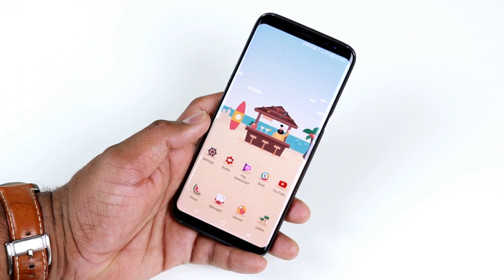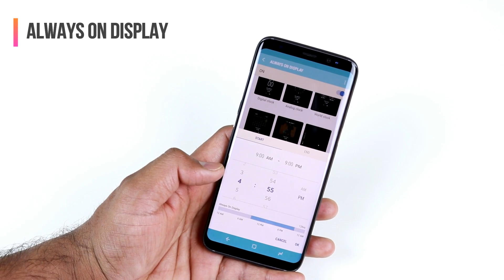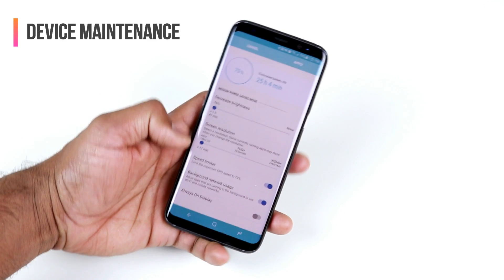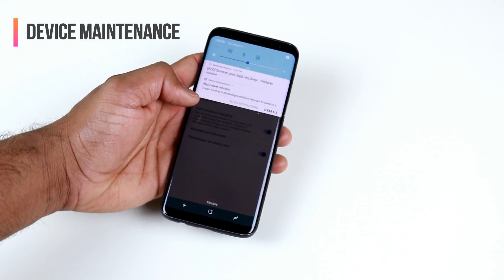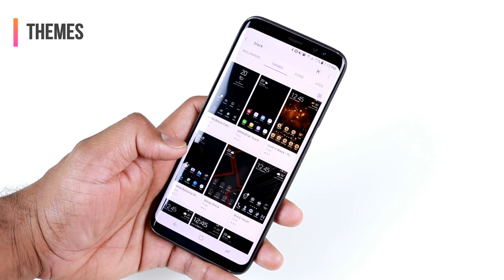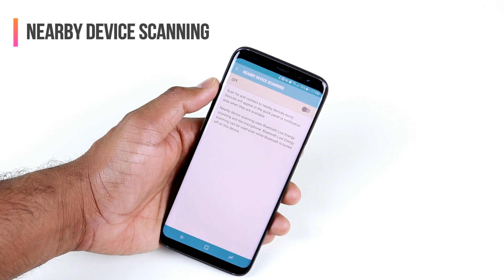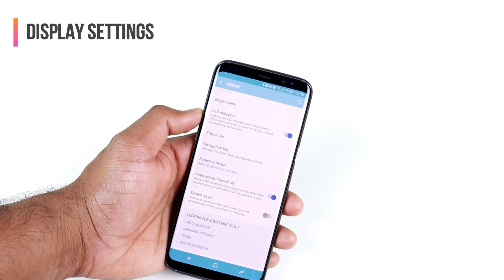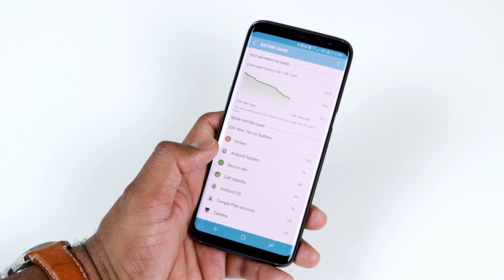Samsung Galaxy S8: Tips to improve battery life in S8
The default settings in your S8 will give you days worth of battery life. Here are some tips and tricks that you can use to improve your battery life in S8.

There are many features in your S8, but the ones described below (and in the video) will require your utmost attention if you want to get better battery life:

1. Configuring Always On Display (AOD)
2. Mastering the Device Maintenance
3. Using Samsung Themes
4.  Wi-Fi Calling
5. Nearby device scanning
6. Display settings
7. Other basic settings

What other tips do you have to improve battery life in S8? Share them below in the comments!

For more S8 tips and tricks, visit the Samsung Galaxy S8 playlist